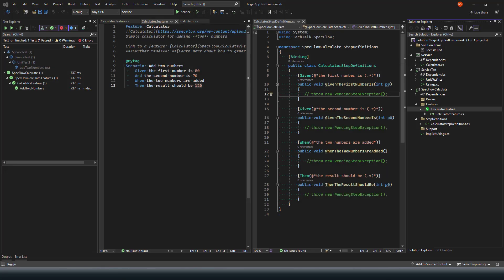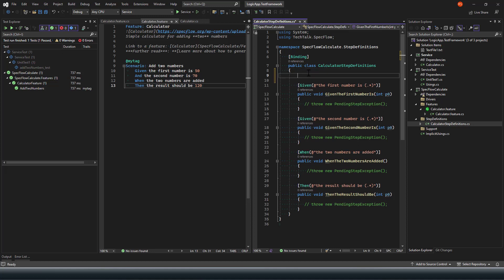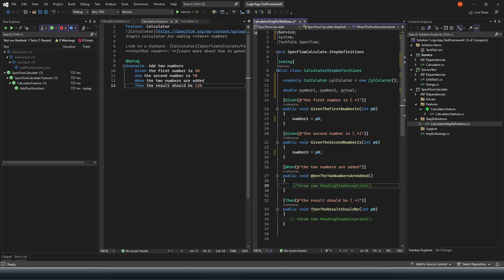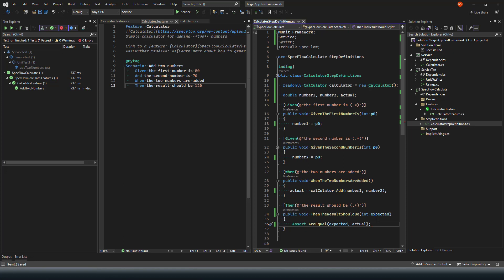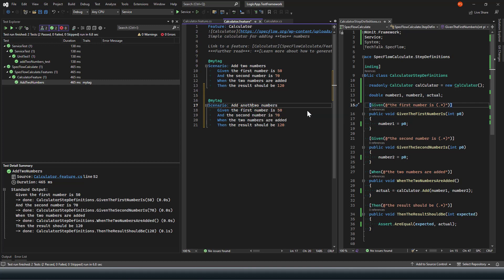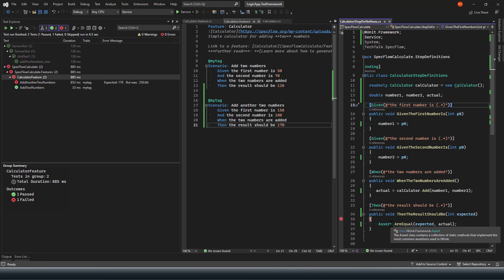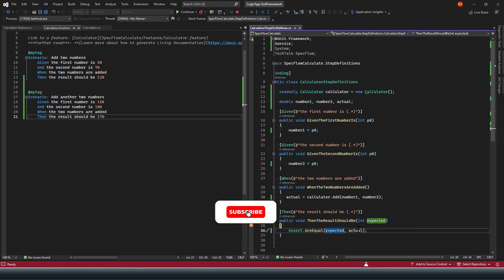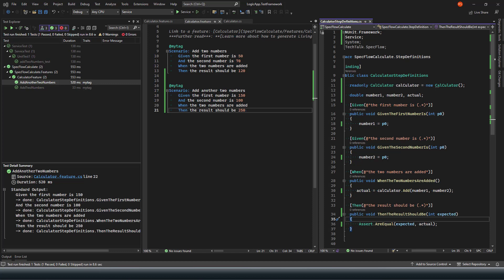103 Specflow Tutorial: Creating Test Scenarios in Gherkin Syntax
In this video, we'll explore how to write effective test scenarios with Specflow, a popular behavior-driven development (BDD) tool for .NET developers. Specflow allows you to write tests in natural language syntax that is easy for non-technical stakeholders to understand, while still enabling developers to write code that verifies the behavior of their applications.

We'll start by introducing the basics of BDD and how it differs from traditional testing approaches. Then, we'll dive into Specflow's syntax, including the Gherkin language, and demonstrate how to write test scenarios that accurately reflect the behavior of your application.

We'll discuss the different types of scenarios you can write, including feature files, scenarios, and steps, and cover best practices for structuring your scenarios to make them clear and easy to understand. We'll also discuss how to use scenario outlines and data tables to write tests that cover multiple scenarios with a single set of code.

Throughout the video, we'll share tips and tricks for writing effective test scenarios, including how to use tags to organize your tests, write readable step definitions, and troubleshoot common issues that arise when writing test scenarios.

Whether you're new to Specflow or looking to improve your BDD skills, this video is for you. By the end of the video, you'll have a solid understanding of how to write clear, effective test scenarios with Specflow that accurately reflect the behavior of your application.

So, join us for a deep dive into writing Specflow test scenarios and take your testing skills to the next level!